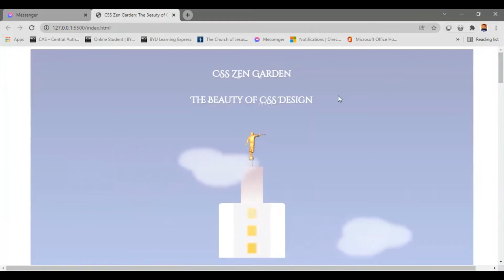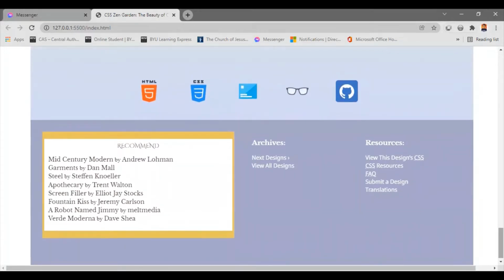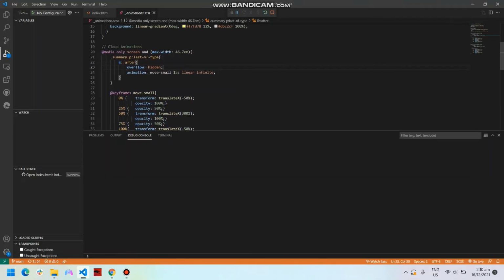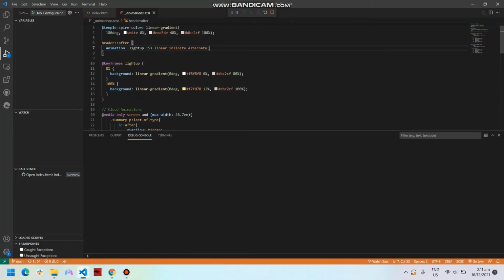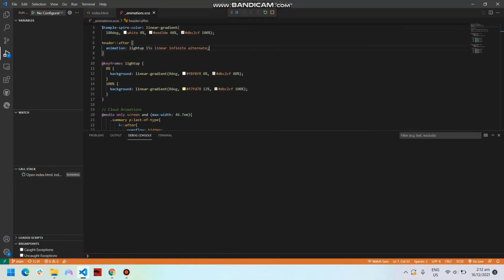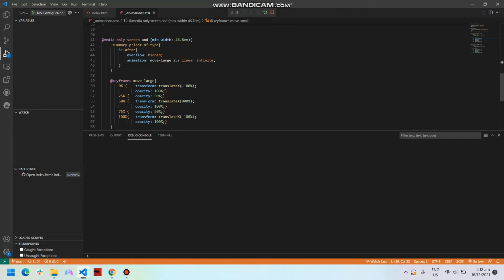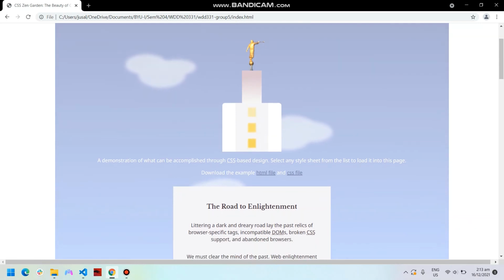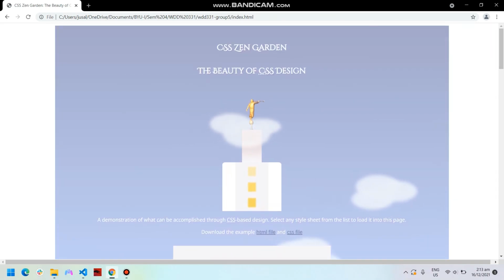WDD 331 Zen Garden - Group 5